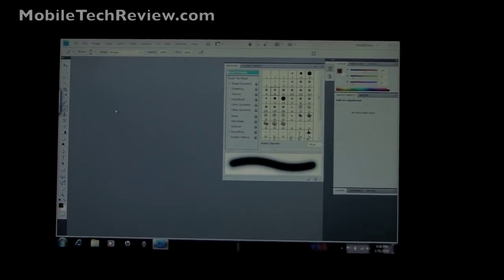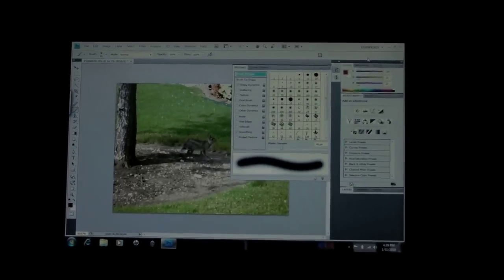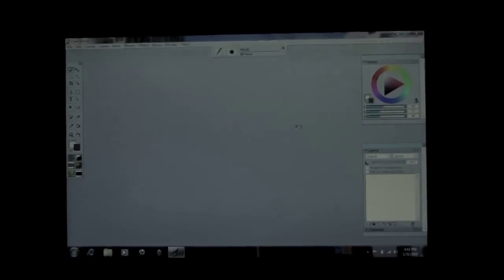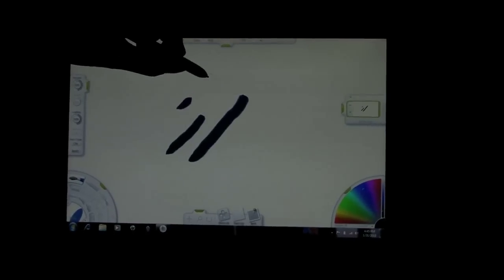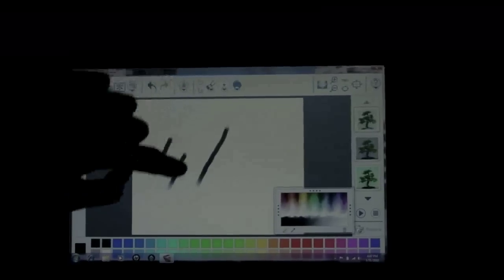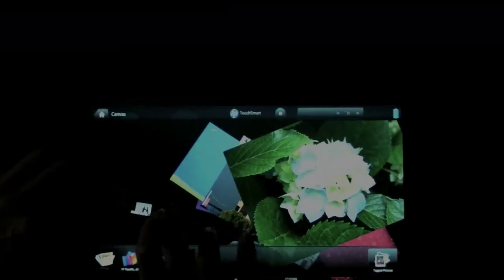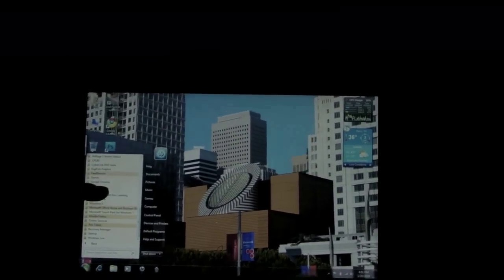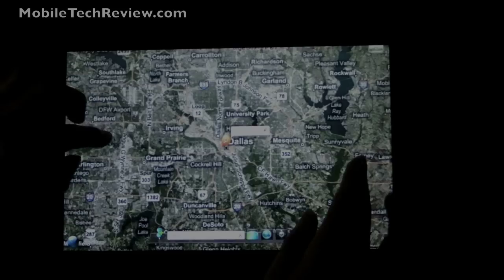HP TouchSmart tm2 Video Review - Part Two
Part two of our video review of the HP TouchSmart tm2 Windows 7 tablet. In this video we cover art software and demonstrate painting and drawing with Wacom pen preasure in Adobe Photoshop CS4, Corel Painter 11 and ArtRage 2.5. We also take a look at finger painting and pen drawing in the included Corel Painter Touch program. WE also demo HP's TouchSmart suite of apps and Microsoft Surface Globe.